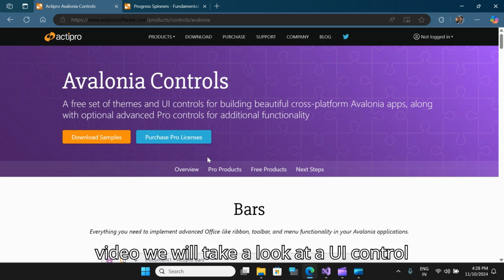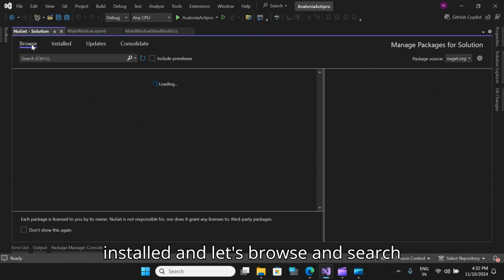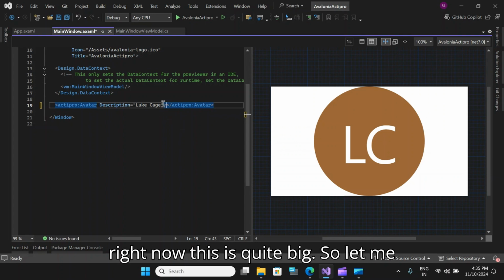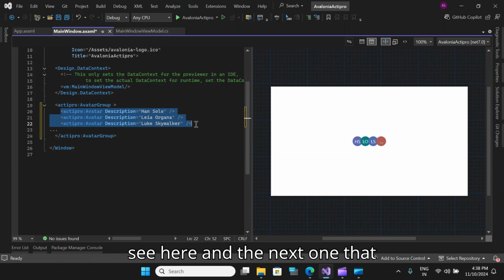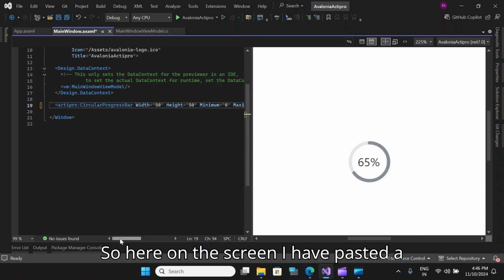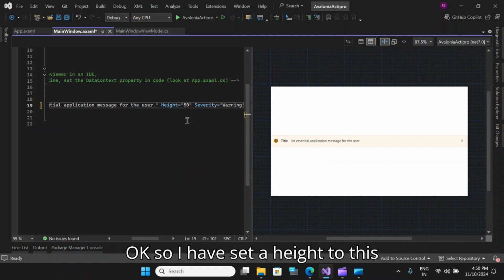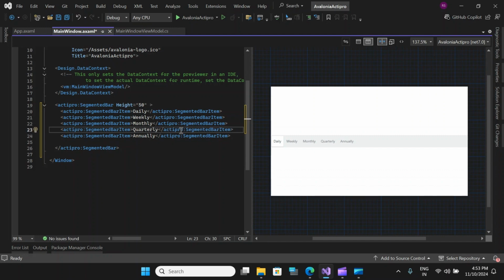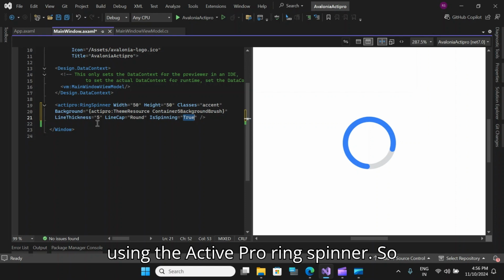Avalonia Tutorial: Get Started with ActiPro Avalonia Controls | Visual studio | Cross Platform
Build Cross Platform Applications: Get Started with ActiPro Avalonia Controls | Visual studio | Cross Platform

Hello folks!!! This is me Ronak, and I am back with a new video on how to use user controls in Avalonia UI

The Actipro Avalonia controls are a diverse set of UI controls, components, and themes for building beautiful Avalonia apps.